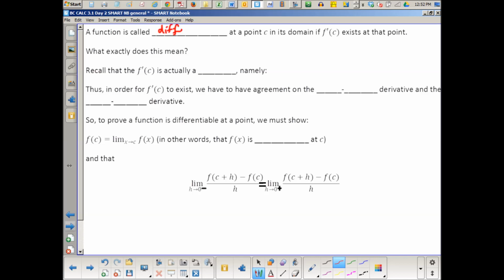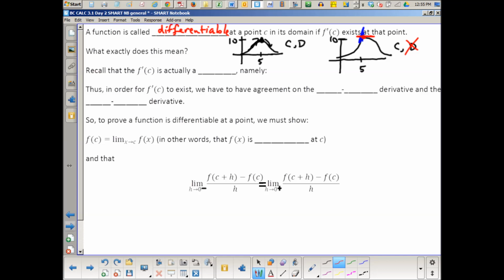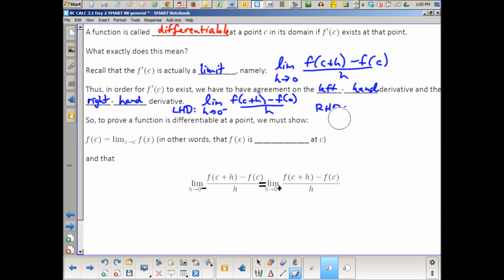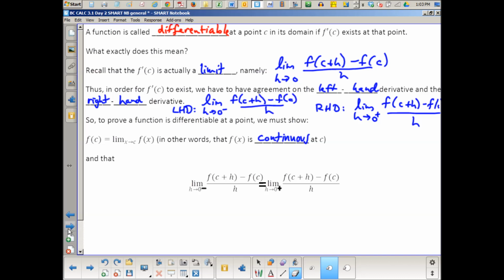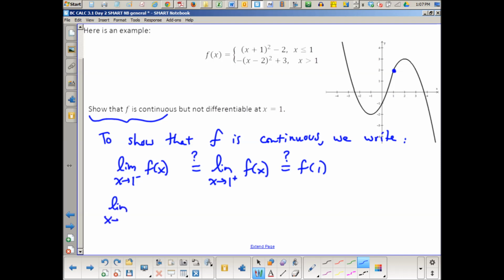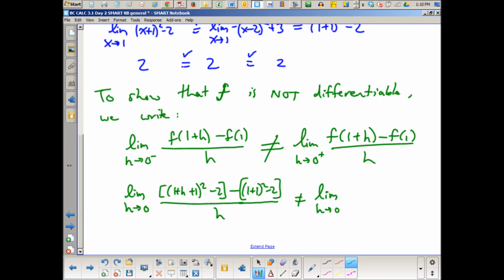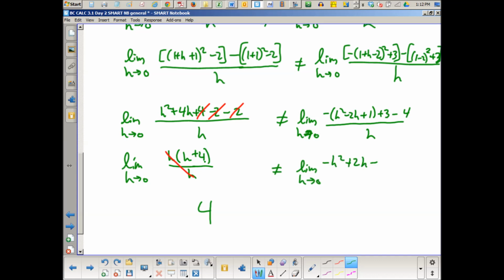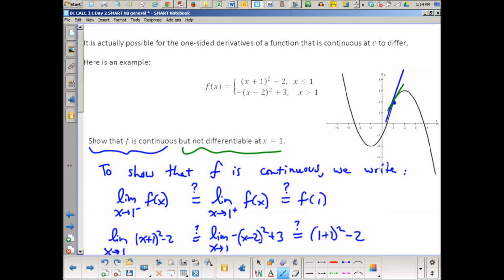BC CALC 3.1 Day 2 Lecture